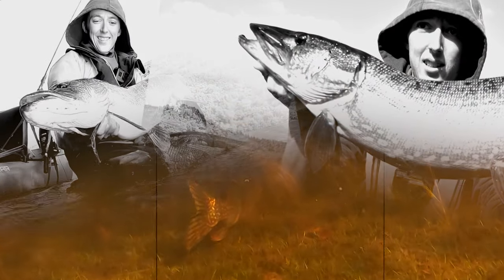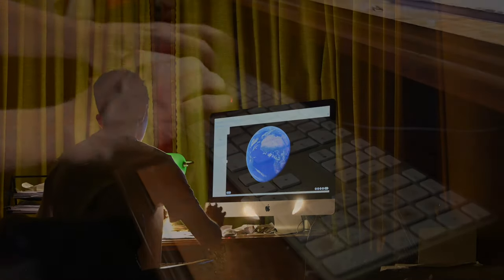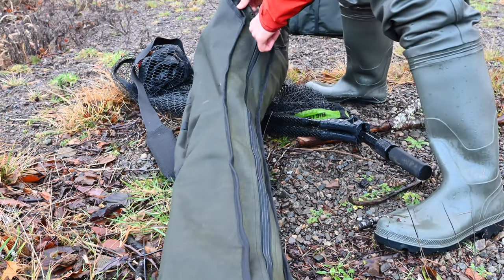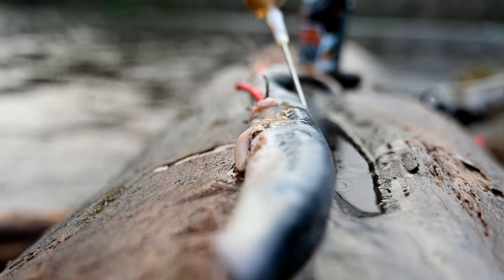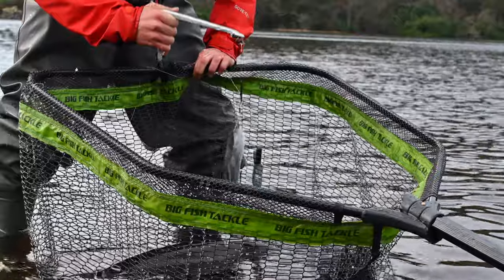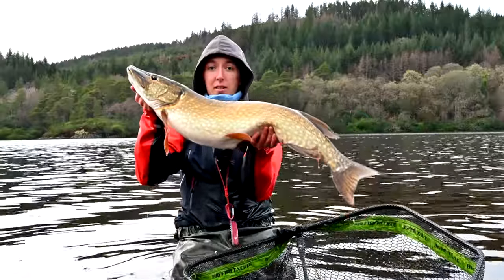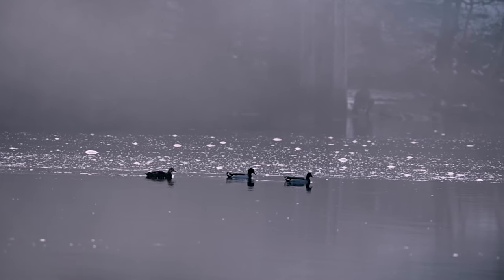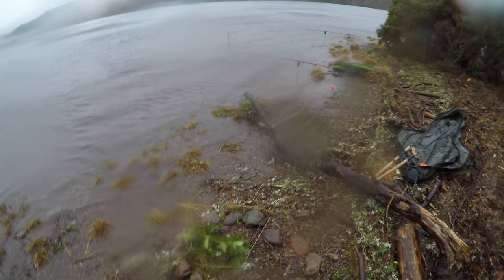Searching for HUGE PIKE IN THE HIGHLANDS OF SCOTLAND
Pike fishing on Scotlands wild lochs can be hard work in the colder months but once you are able to find the pike the rewards are often even greater.  join me as I spend a number of nights searching for a rumoured giant.

I have tried where possible to keep the location as obscure as possible but please if you recognise where I am don't mention it in the comments as it attracts the wrong sort of attention in most cases where locations end up being used as rubbish dumps with fish being killed or caught with traces down their throats.

I make these videos to help demonstrate a sustainable way of fishing for these fish and I hope you enjoy...